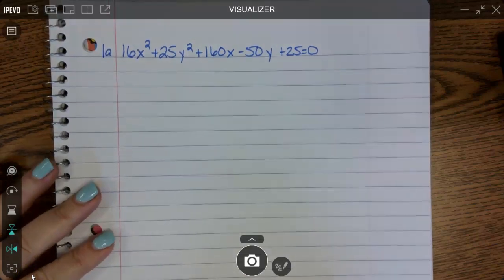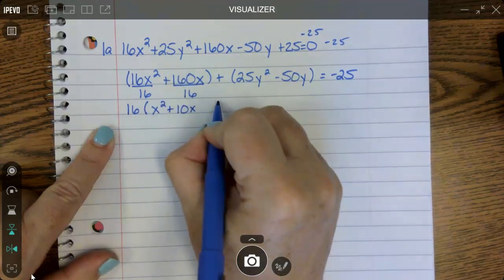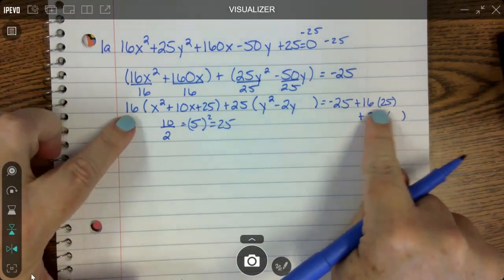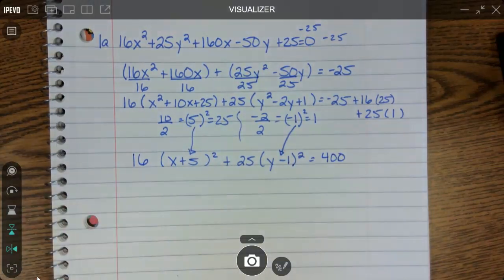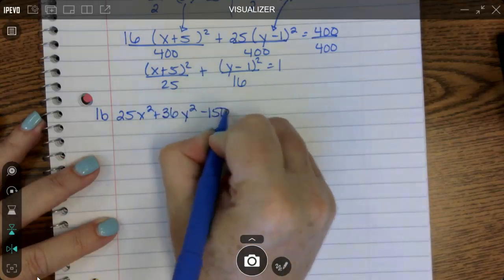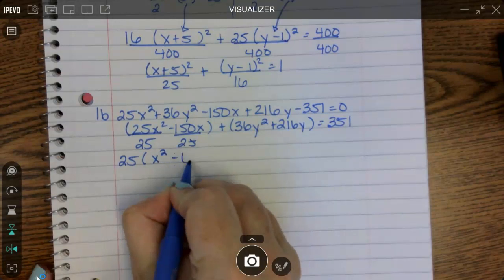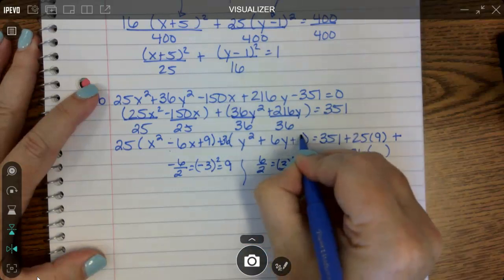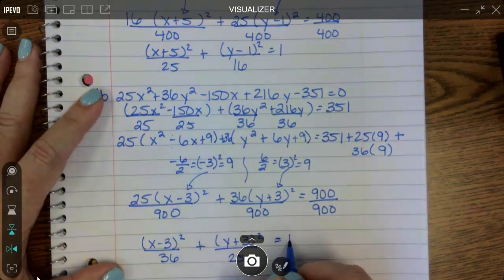Spring Midterm 23 rev complete square